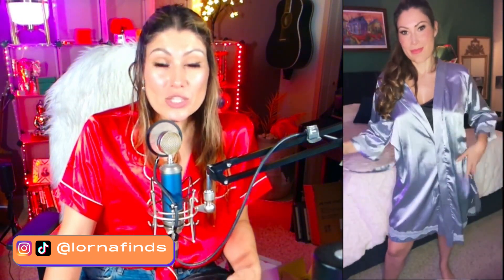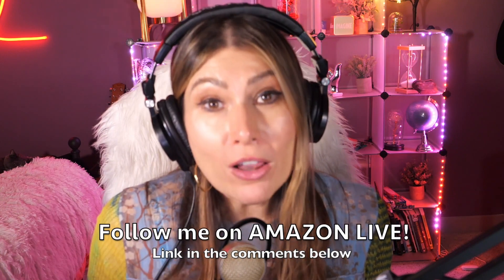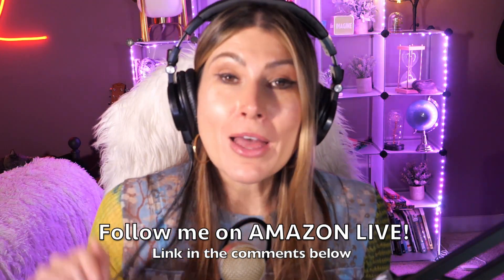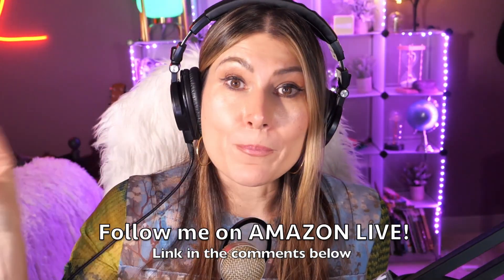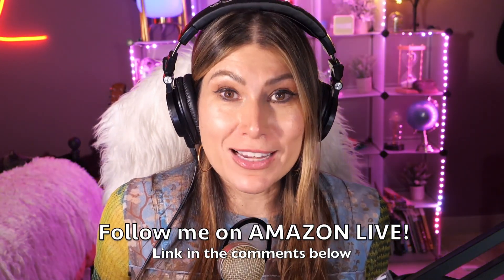EKOUAER Women's Lace-Trim Silk Robes Bride Bridesmaid Kimono REVIEW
Find this Ekouaer Women's Lace-Trim Silk Robes Bride Bridesmaid Kimono on Amazon

Ekouaer Women's Lace-Trim Silk Robes Bride Bridesmaid Kimono live video review by A-List Amazon Influencer and Singer-songwriter Lorna.

Ekouaer Women's Lace-Trim Silk Robes Bride Bridesmaid Kimono Satin Bathrobe V Neck Sleepwear with 3/4 Sleeve